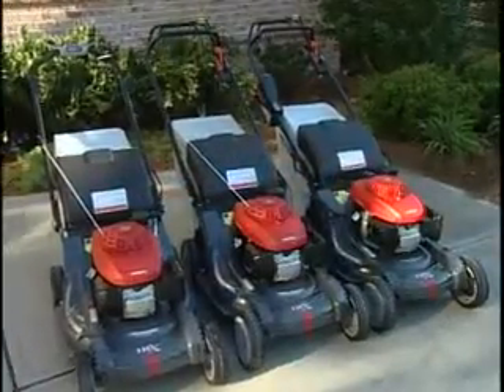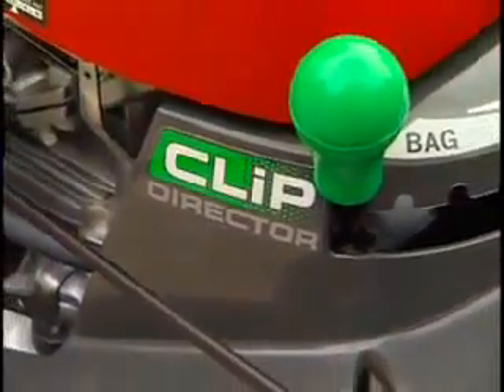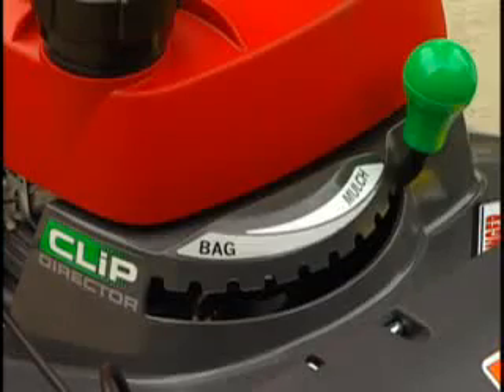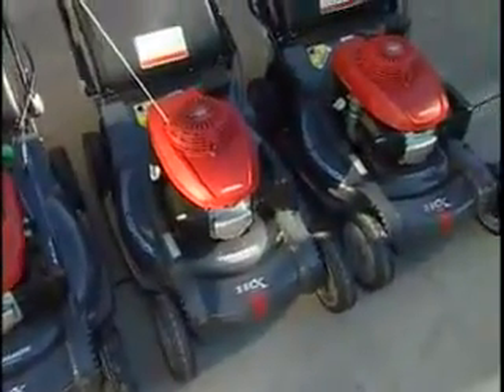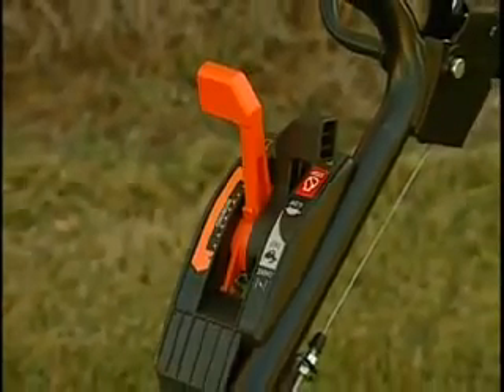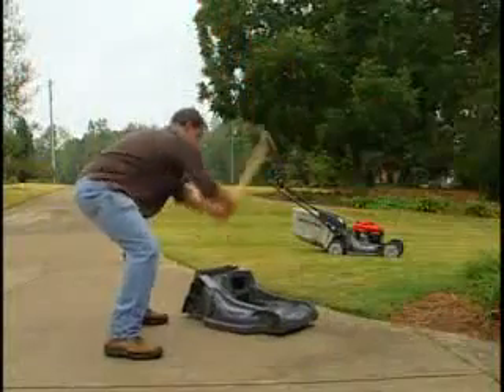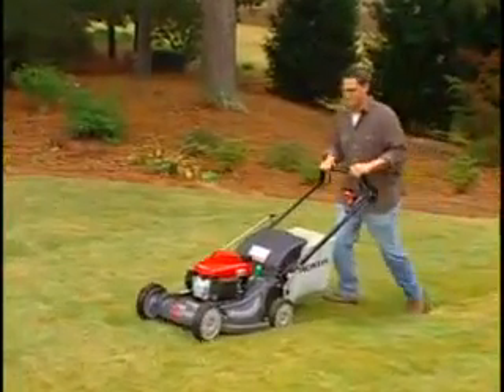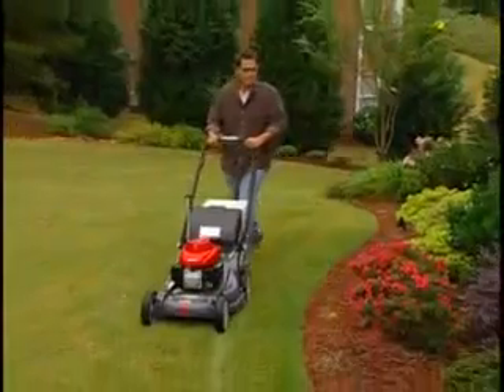Honda HRX Lawn Mowers